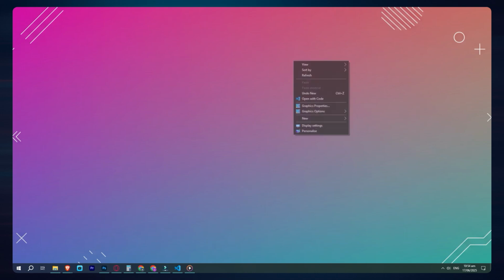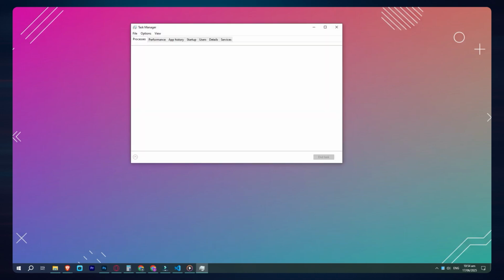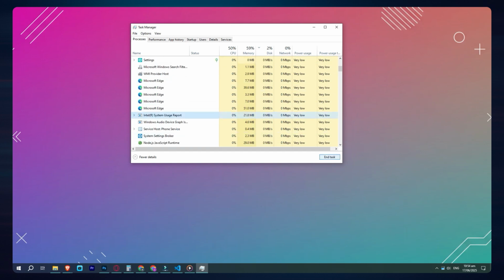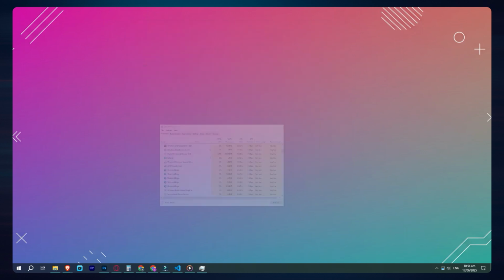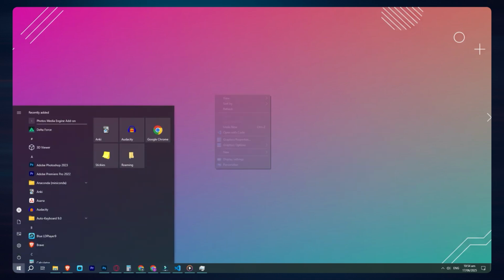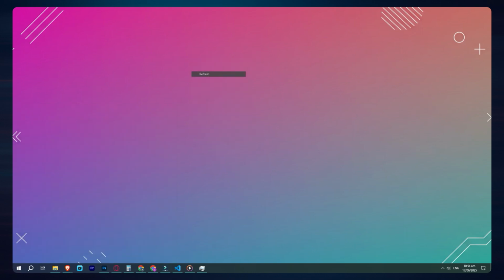How to Fix Roblox Issues Fast and Easy Using Restart Method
In this video, you’ll learn how to fix common Roblox issues quickly using the restart method. If your Roblox game is lagging, freezing, not launching, or crashing unexpectedly, a proper restart can often solve the problem without any advanced troubleshooting.

We’ll walk you through:

Restarting Roblox the right way
Restarting your PC or device for full reset
How to clear background processes
When to use restart vs reinstall